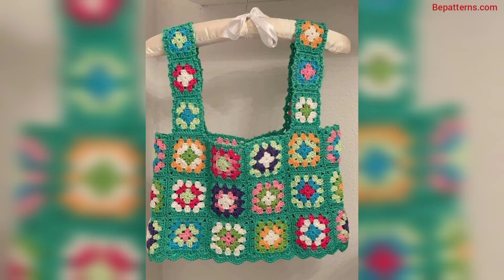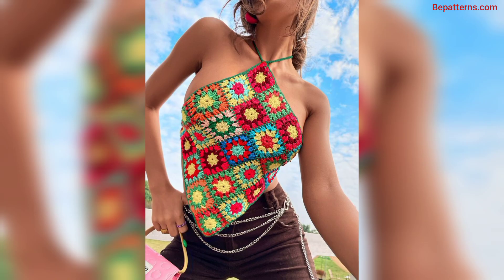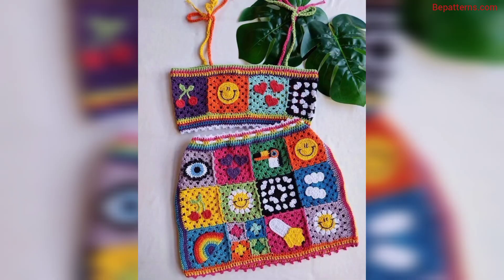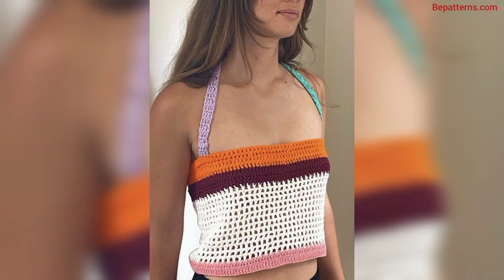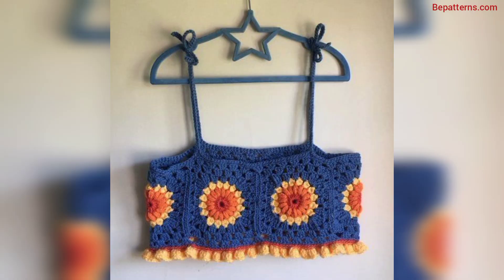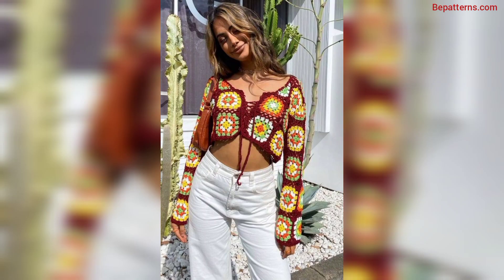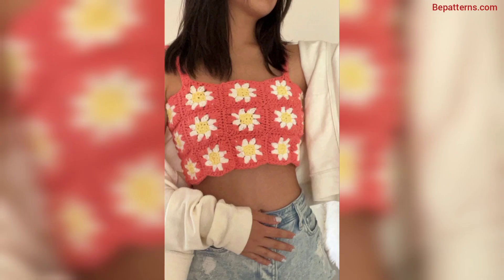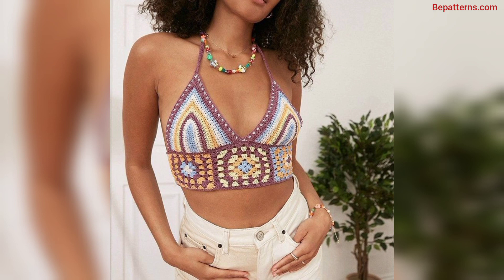Fabulous handmade crochet tops designs ideas